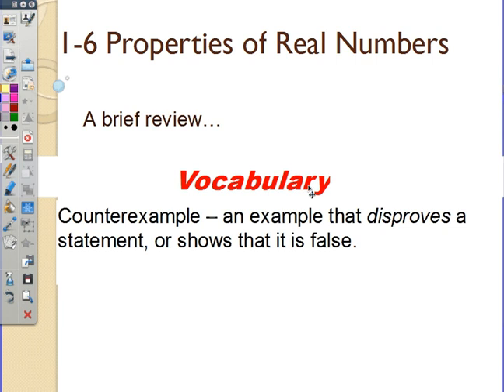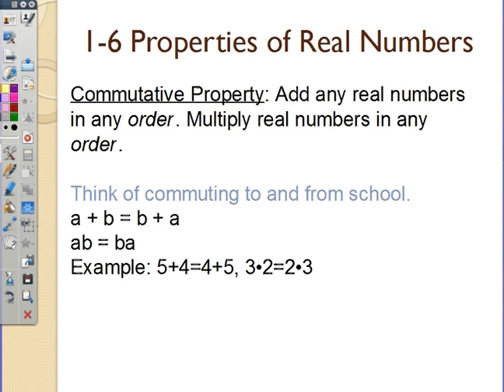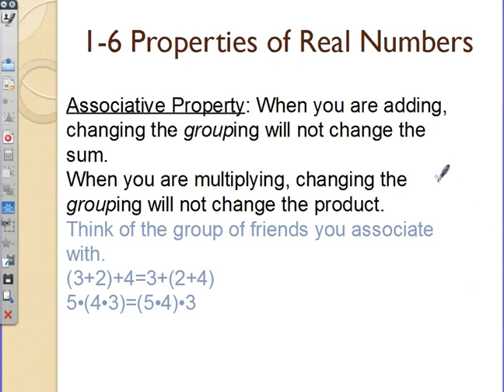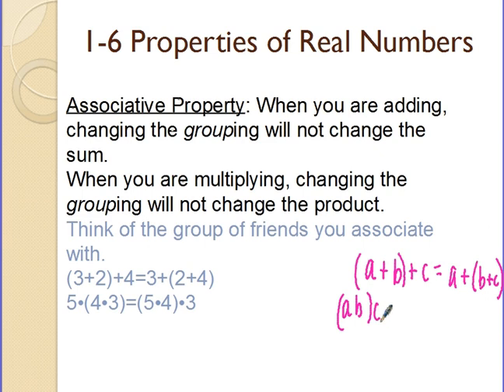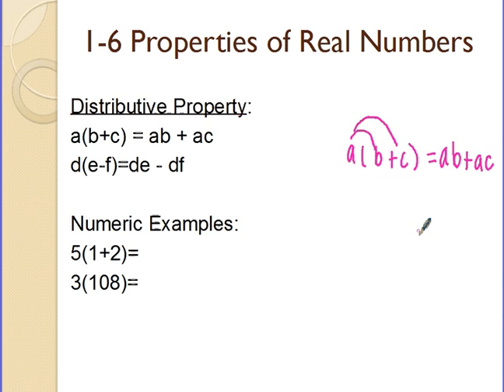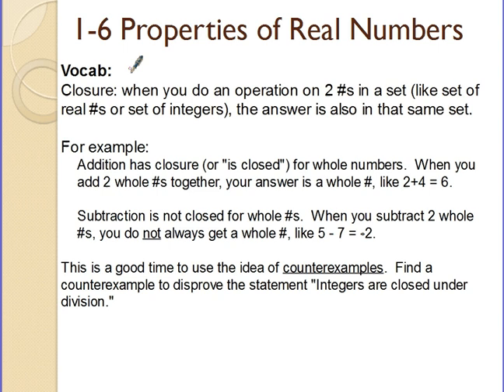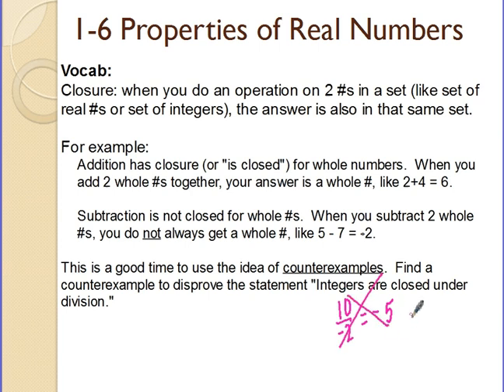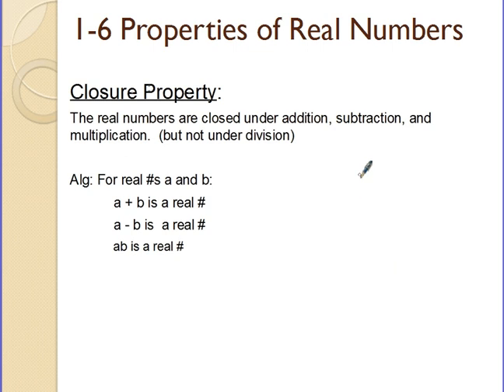videolesson 1 6